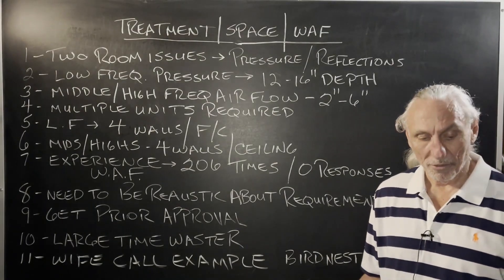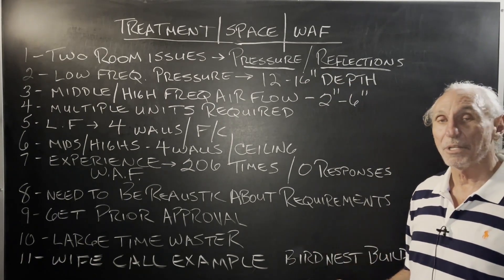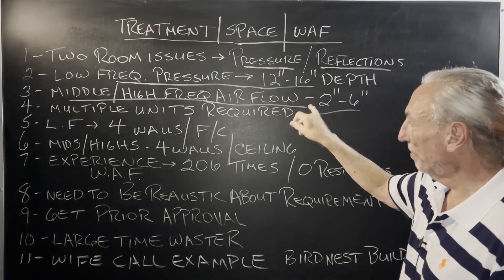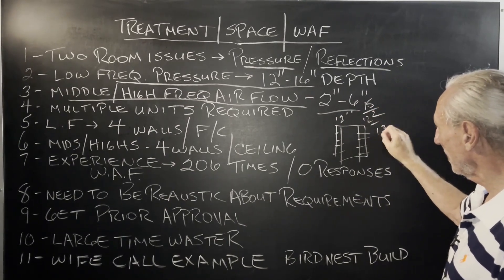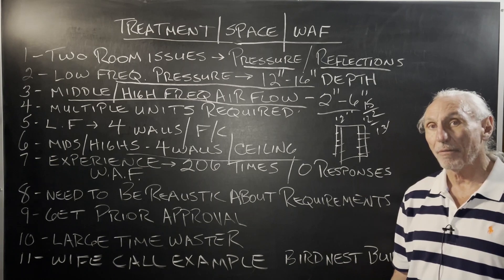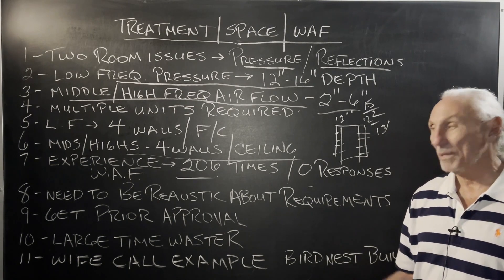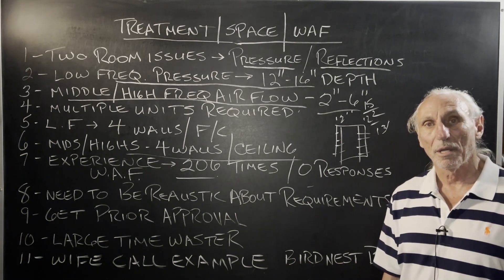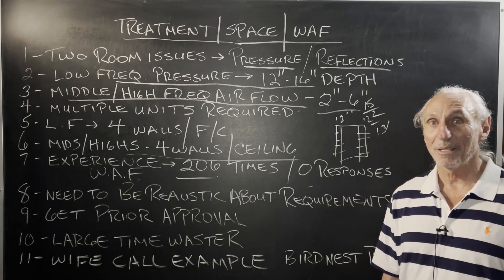Treatment | Space | WAF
- - In this video we're going to talk about treatment, space and the very important WAF factor. Watch the video to find out more!